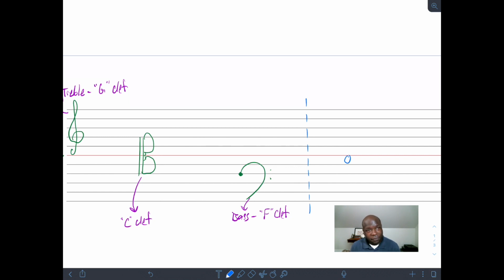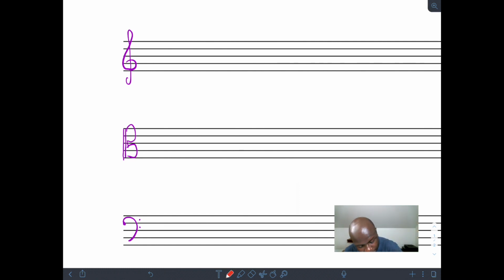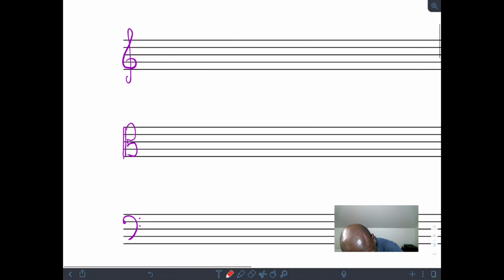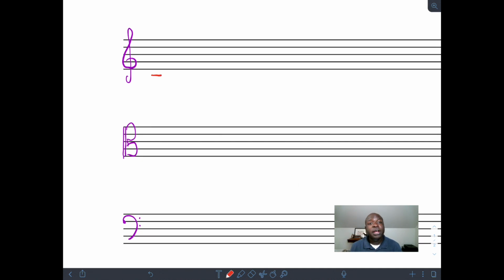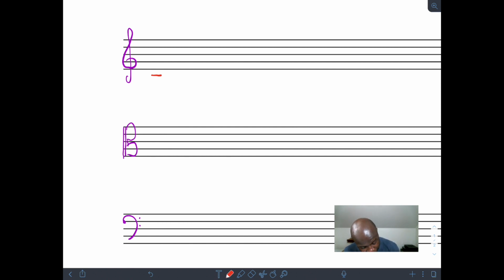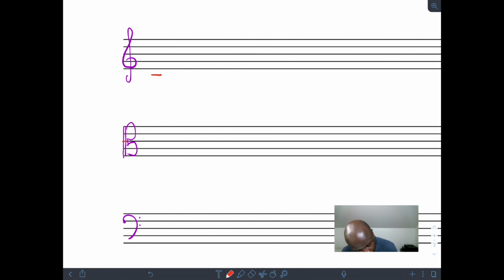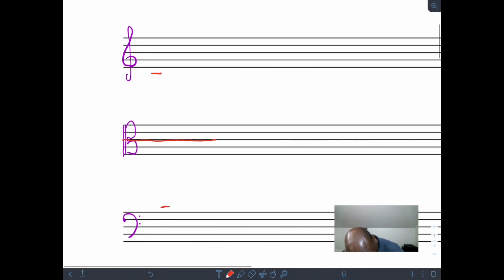Identifying Notes Across Clefs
Dr. Ray explains and demonstrates the logic behind how and why a given note seems to be positioned differently on different clefs... Spoiler: The notes don't move!